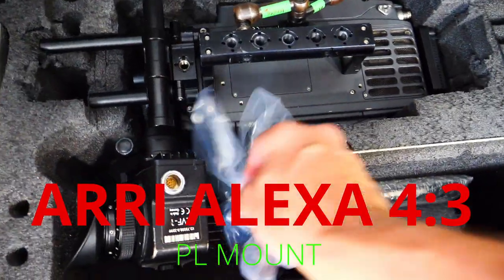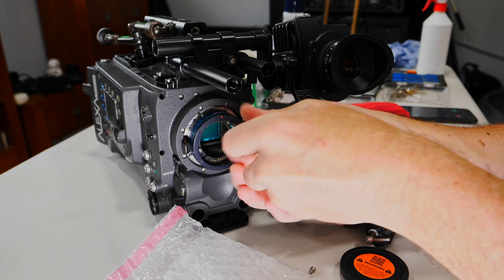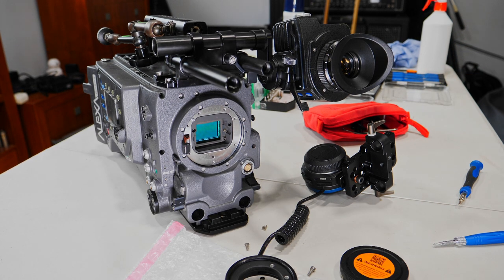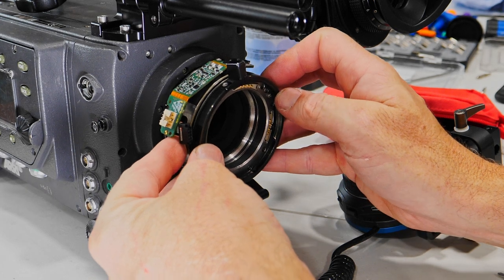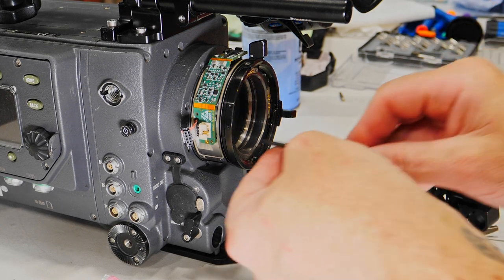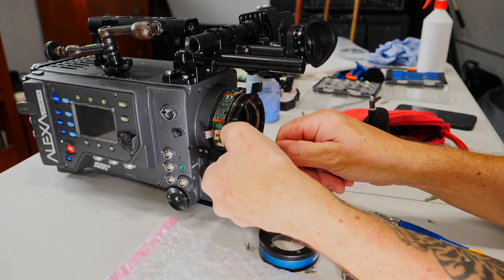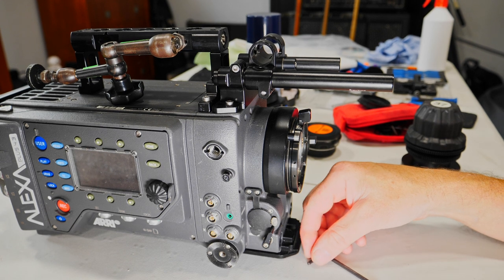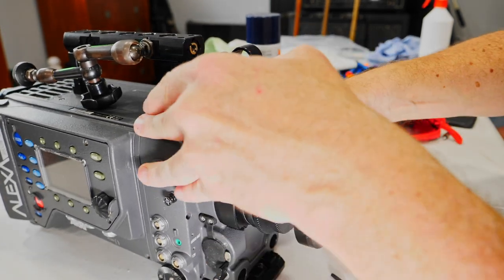Arri Alexa Plus 4:3 , how to instal the original PL Mount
Arri Alexa Plus 4:3 , how to instal the original PL Mount , and some usefull informations about the camera